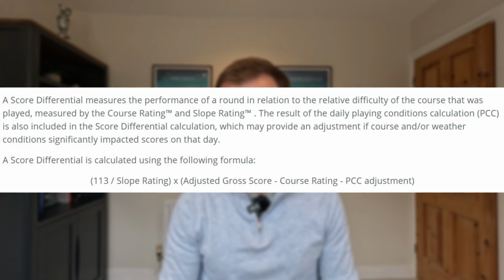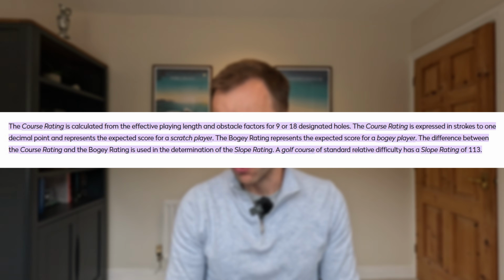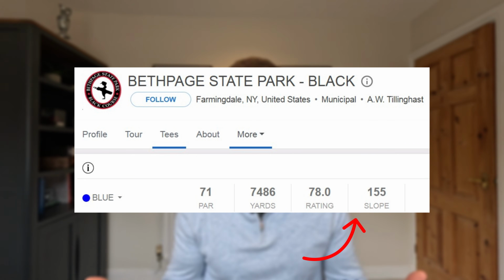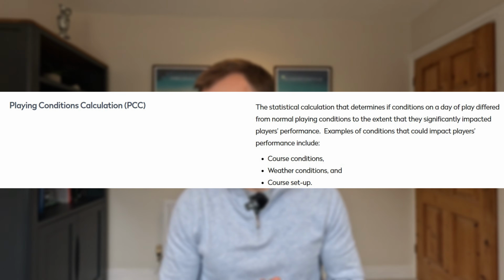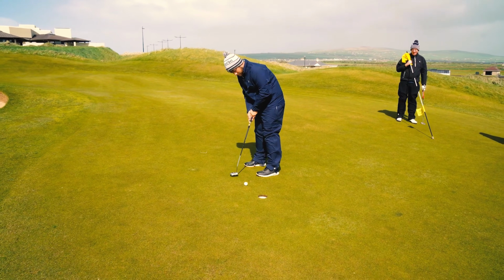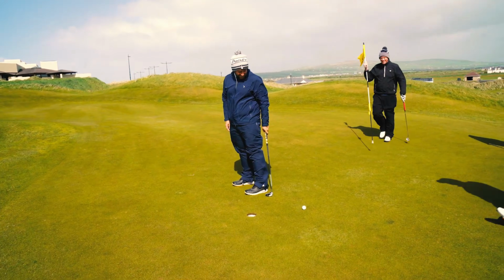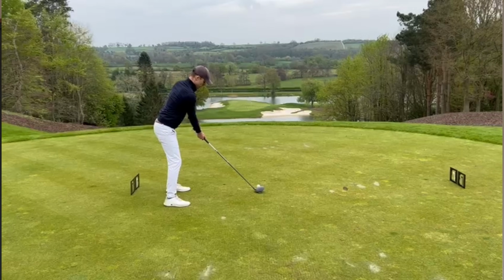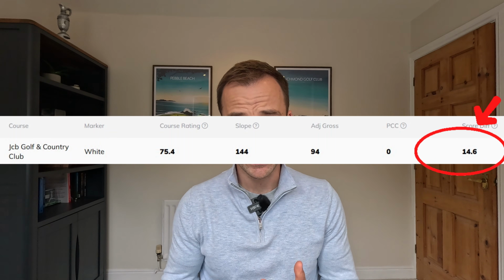Ignore Your Scores, Track This Instead (Score Differential Explained)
We golfers pay so much attention to our scores, but these alone don’t tell the whole story of how well we’ve played in a given round. In this video I explain the number which gives a much truer reflection of our performance, and why we should be focusing on this instead.

*Chapters*
00:59 - What is Score Differential in golf?
01:39 - What is Course Rating in golf?
02:16 - What is Slope Rating in golf?
03:24 - What is PCC in golf?
05:04 - Why Score Differential matters

Welcome to my Golf Life Crisis.